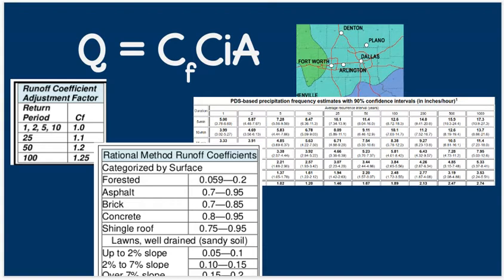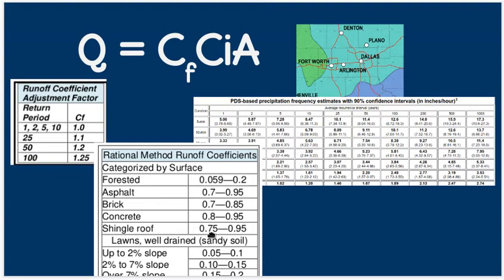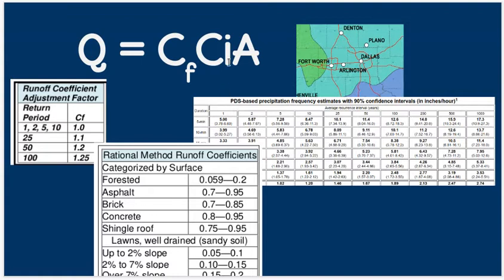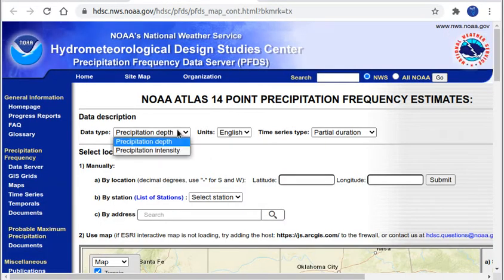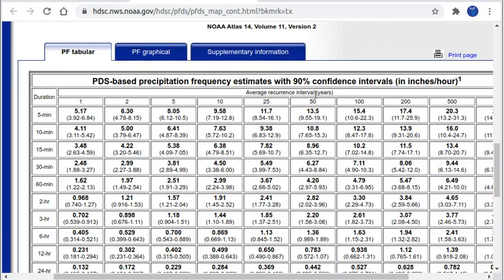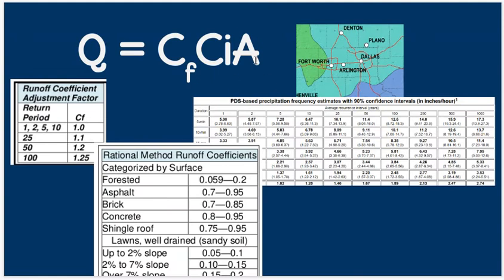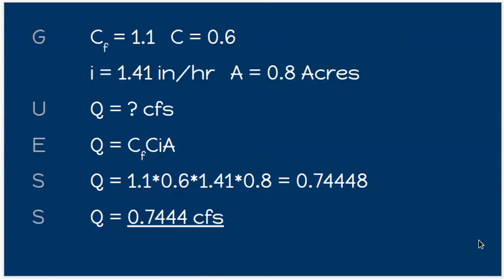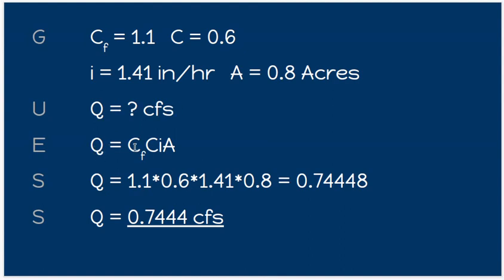210228 CIVIL runoff rate calculations